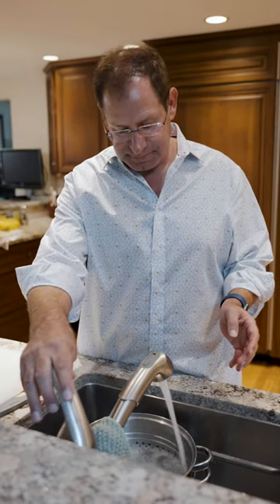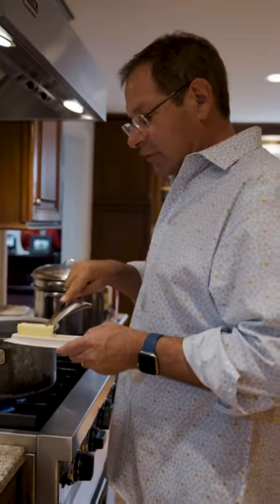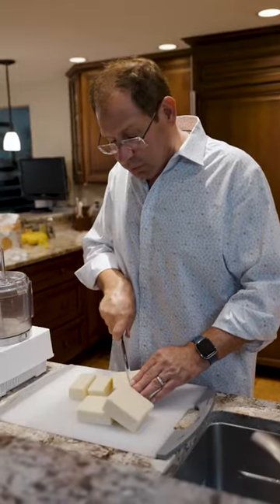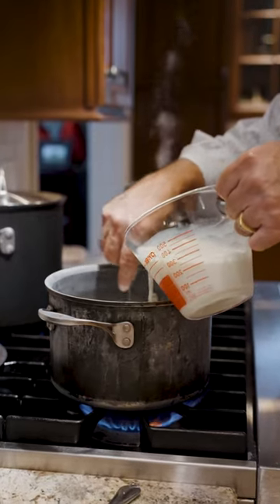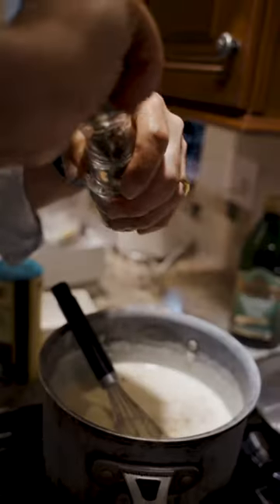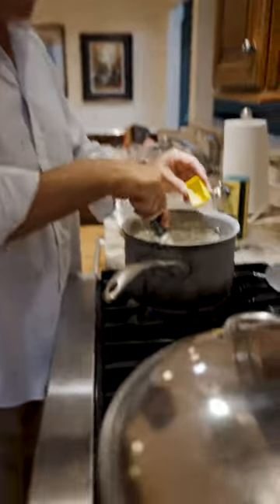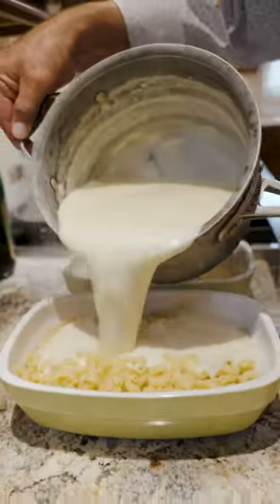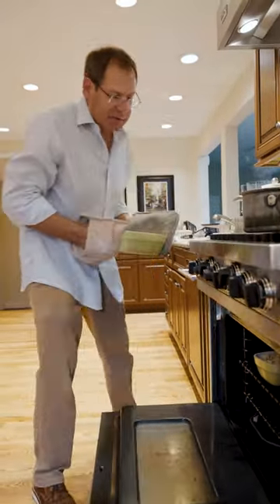Cooking with William Mattar - Mac and Cheese PT 2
Cooking with William Mattar - let’s make my mothers homemade macaroni and cheese recipe together! 🧀